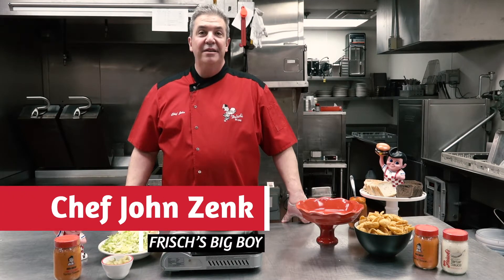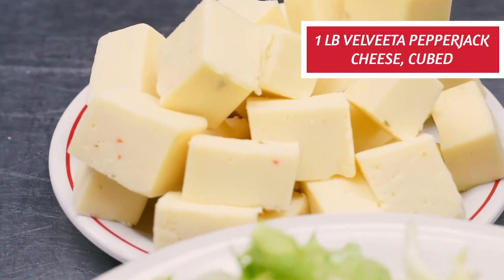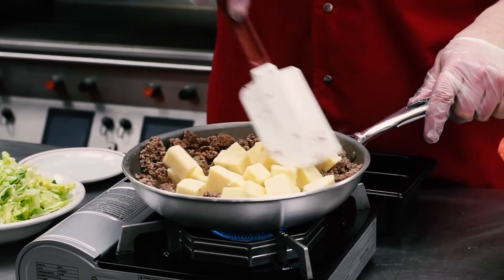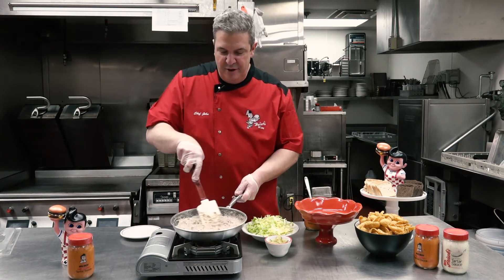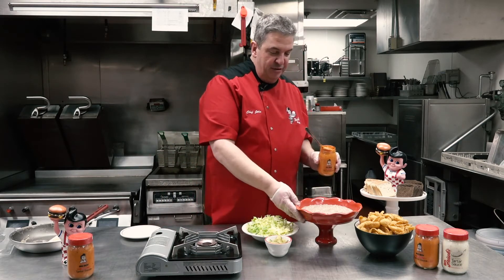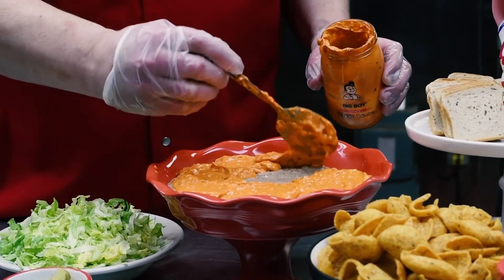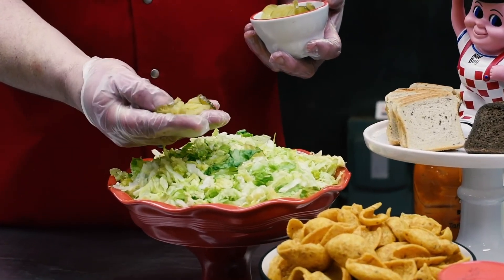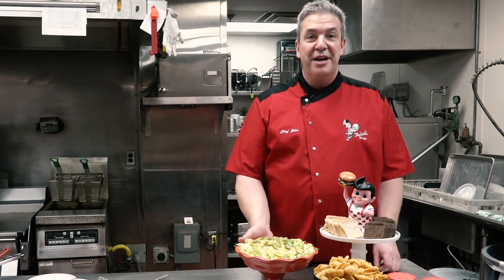Foodie: Bad, Bad, Bad, Bad Big Boy Dip